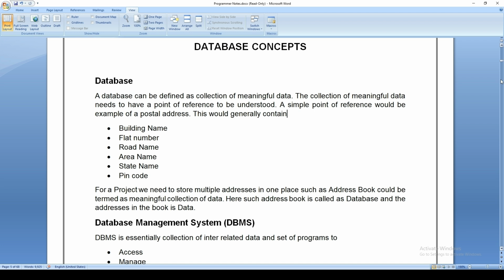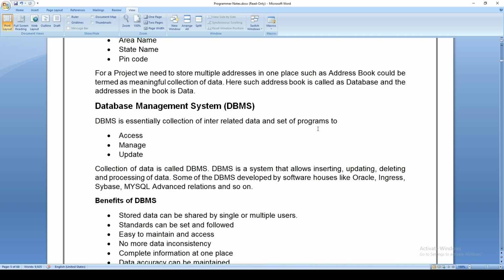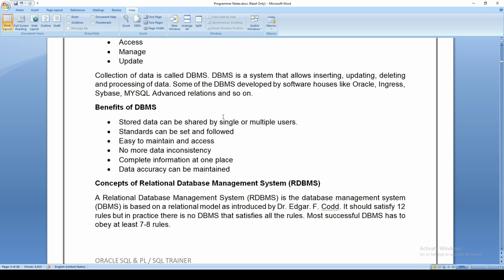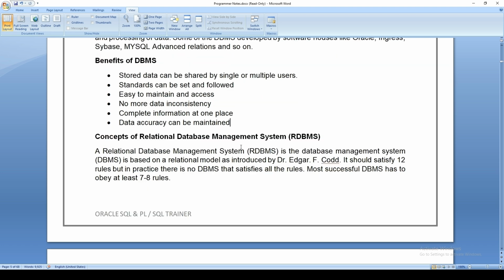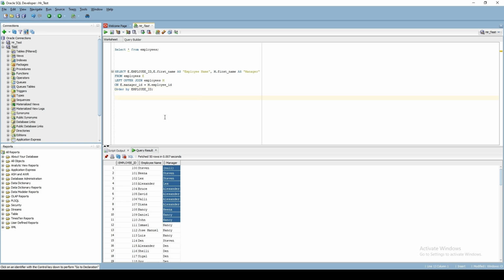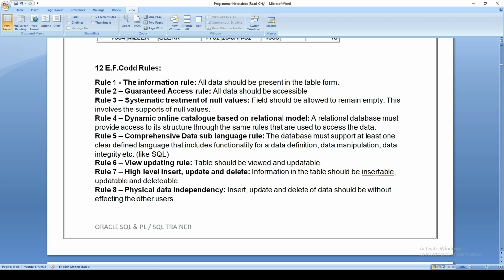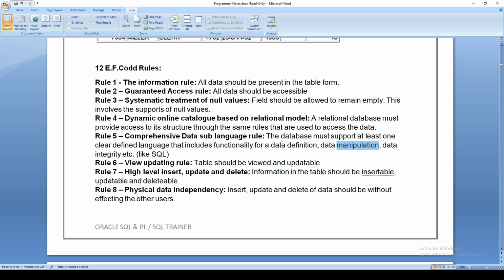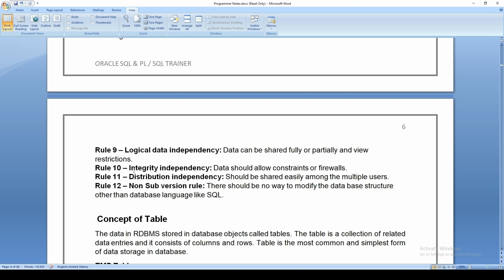Oracle Database Fundamentals - DBMS & RDBMS Concepts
AI Coding Cats - Oracle Database Fundamentals - DBMS & RDBMS Concepts

Dive into the world of Oracle databases! This video covers the essential concepts of Database Management Systems (DBMS) and Relational Database Management Systems (RDBMS). Learn about the key components of a database, including tables, rows, columns, primary keys, foreign keys, and indexes. Understand the ACID properties and normalization techniques that ensure data integrity and consistency. Explore the powerful features of Oracle Database, such as SQL queries, PL/SQL programming, and database administration. This video is perfect for beginners and intermediate users who want to strengthen their foundation in Oracle database technology.

"Oracle Database"
"DBMS"
"RDBMS"
"SQL"
"PL/SQL"
"Database Concepts"
"Database Administration"
"Database Tutorial"
"Oracle Tutorial"